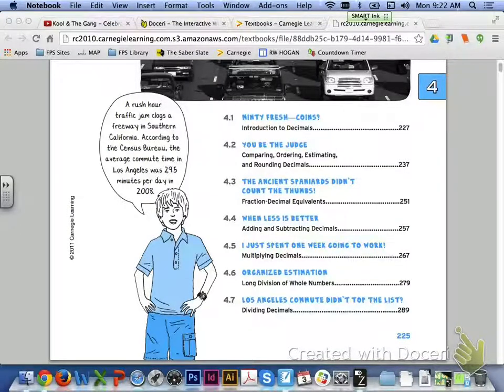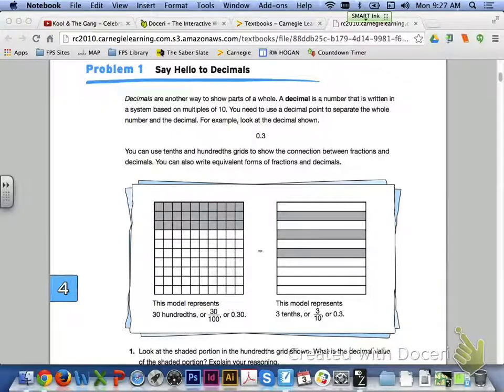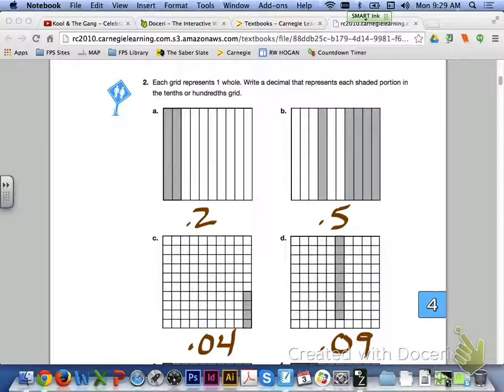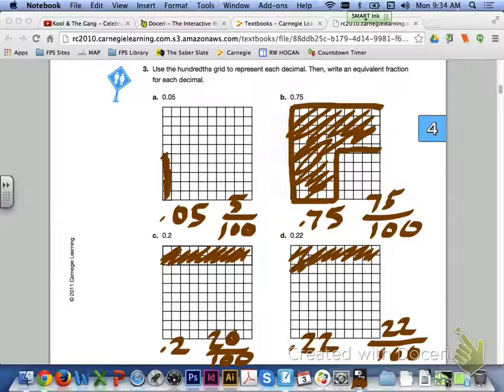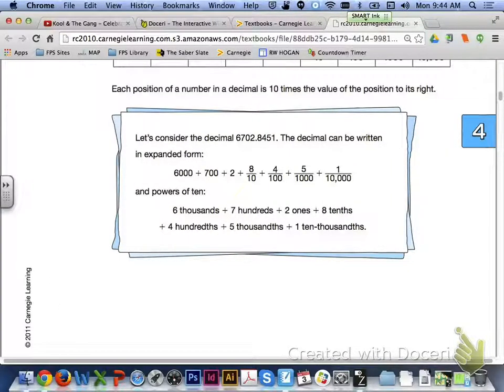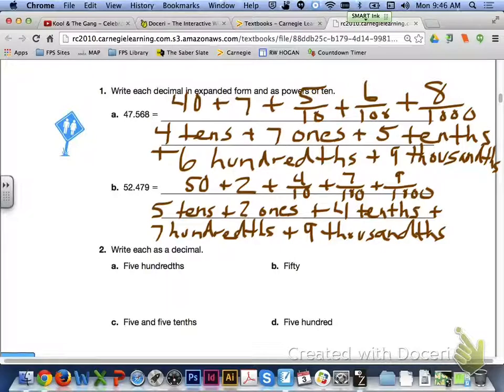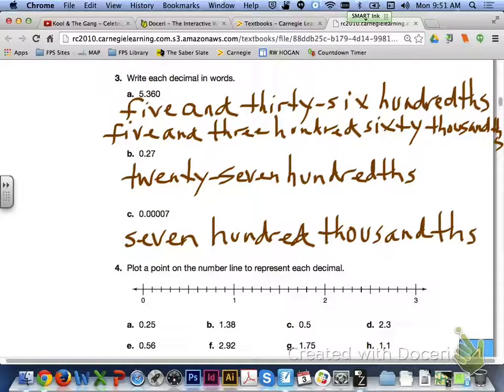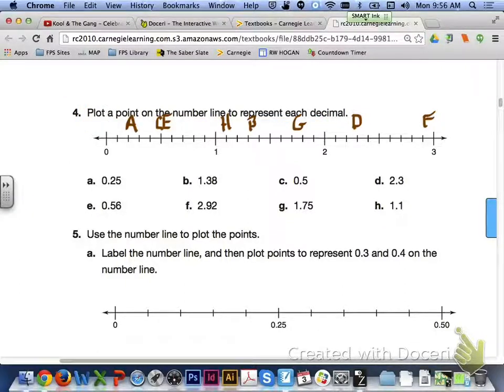Introduction to Decimals